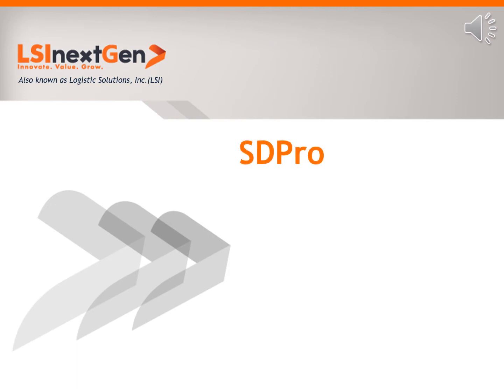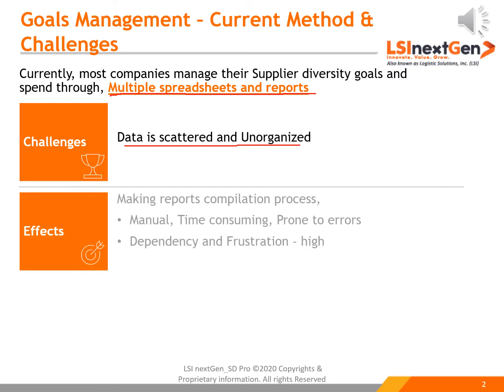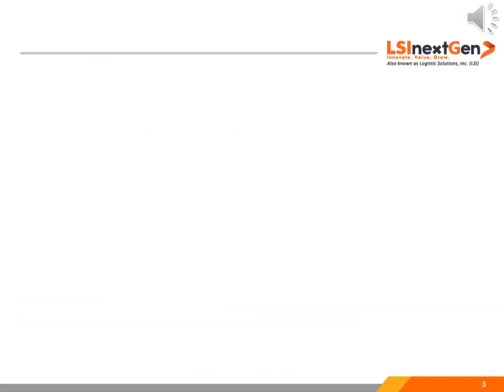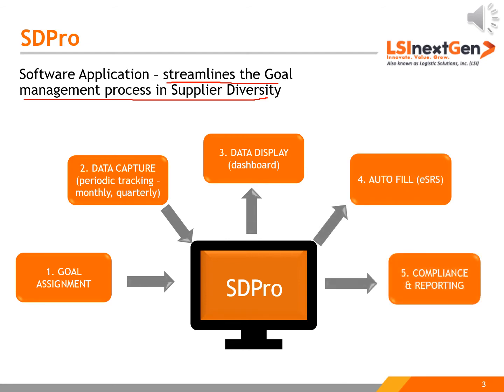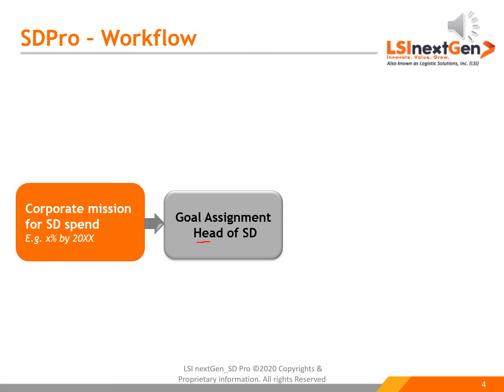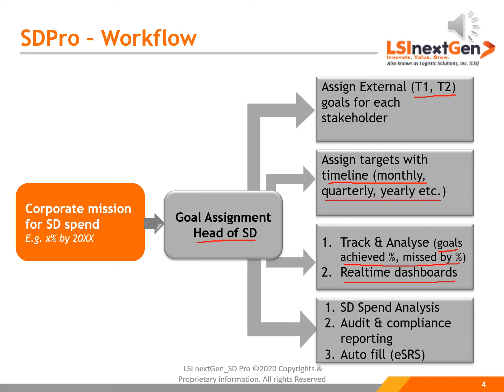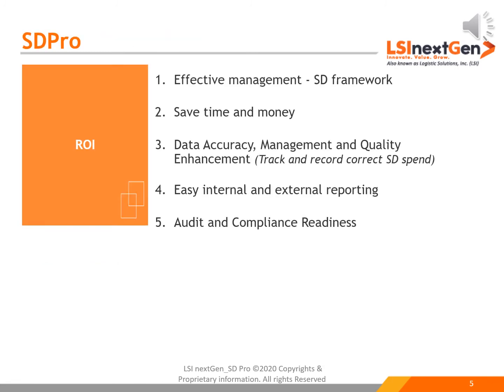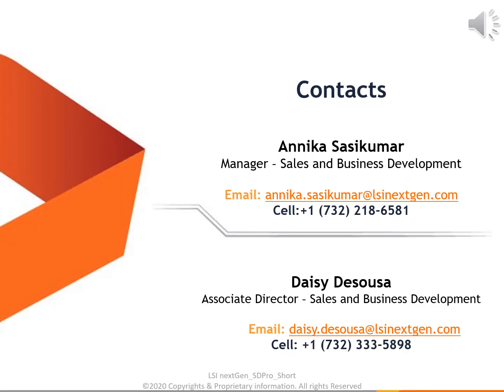SDPro Short by LSInextGen